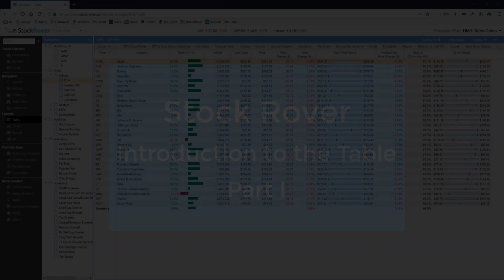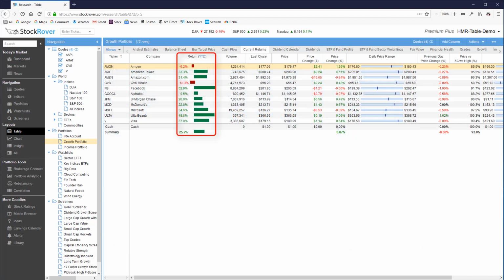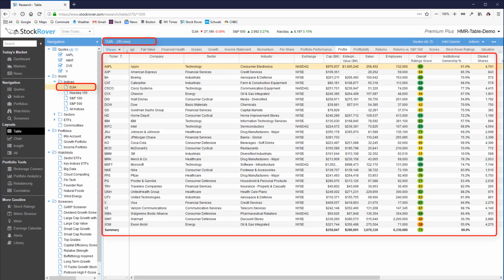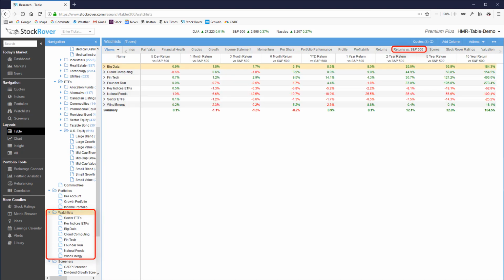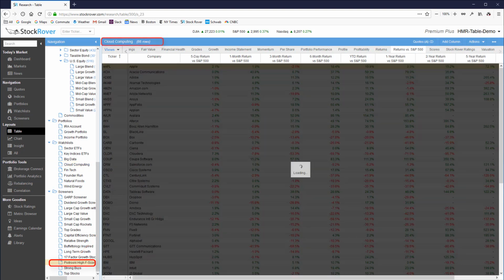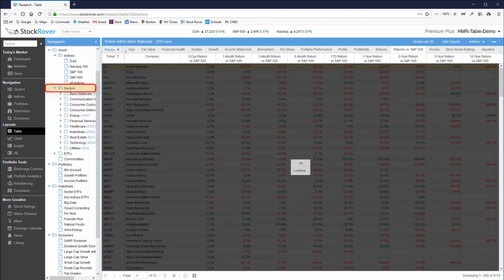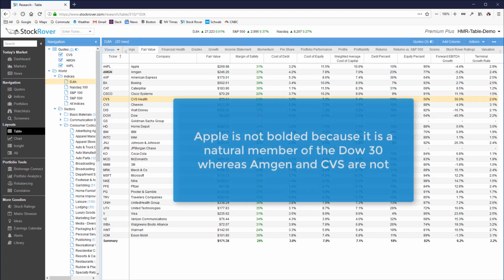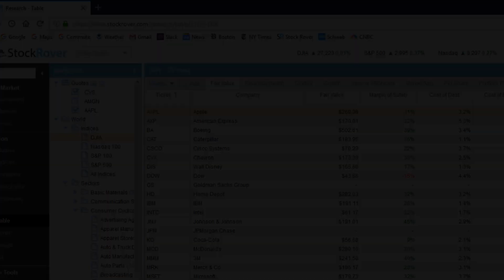Introduction The Table - Part I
This is the first of two videos that introduces the Stock Rover table and show many of its powerful features. The table is designed to help investors compare investment opportunities across many dimensions of financial, operational and price performance. It uses a spreadsheet like paradigm where the spreadsheet is pre-populated with lots of highly specialized financial data.

Please note that this video was recorded on a slightly earlier version of Stock Rover, so there may be some minor differences between the product you experience and this video.